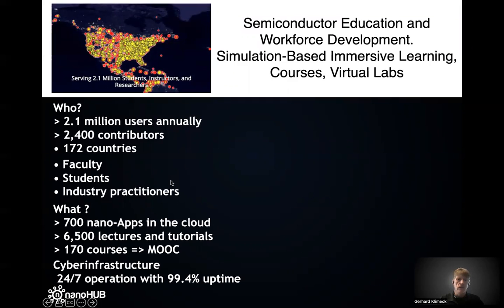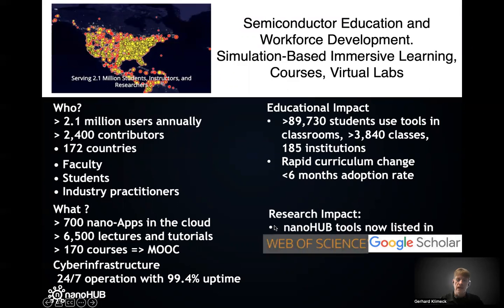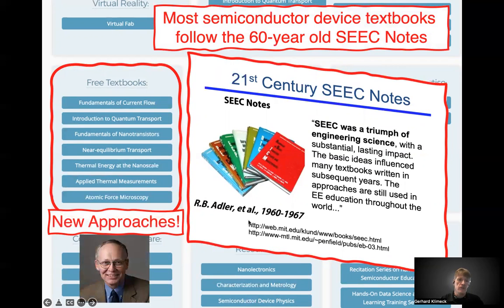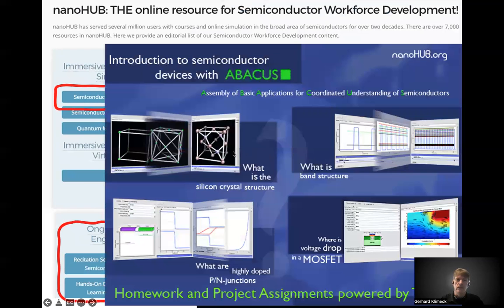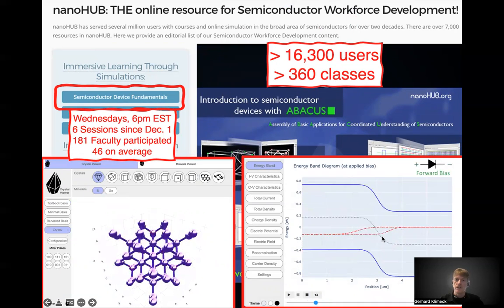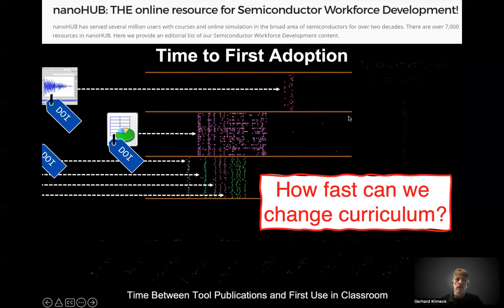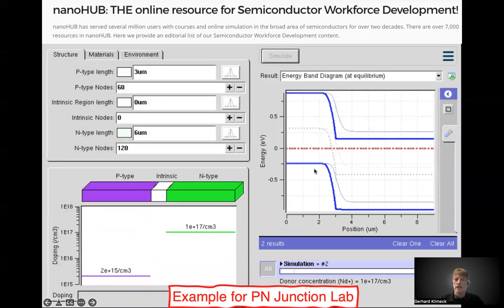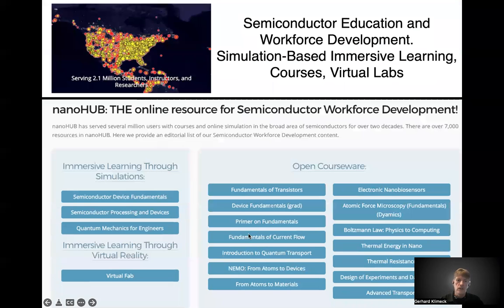nanoHUB.org: Immersive Online Semiconductor Education & Workforce Development with Academic Adoption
Over 150,000 nanoHUB users have run over 7 million simulations in browsers.   Most nanoHUB apps deal with semiconductor device and materials modeling. These apps provide very simple and intuitive interfaces to community codes that are hard to install, operate, and to maintain even for experts.   As such nanoHUB created the first end-to-end scientific cloud enabling users to focus on solving problems rather than installing and maintaining software.  Any portal provides access, installation, and compute cycles, however, usability is most often neglected.  Most scientific tools focus on solving “any” simulation problem in a specific problem range.  Such comprehensiveness makes these tools usable by experts only, typically after intensive training.  nanoHUB has instead focused on delivering a spectrum of apps that individually have a limited capability compared to the underlying toolset, but as a whole set cover a vast swath of problems.   The results are stunning.  Our user analytics prove that over half of the simulation users participate in structured education through homework/project assignments.   We can identify classroom sizes and detailed tool usage [1,2]. We can begin to build mind-maps of design explorations and assess depth of explorations for individuals and classes. While parts of academia has struggled to innovate curricula we have measured the median first-time app insertion into a class to be less than six months.  Over 180 institutions have utilized nanoHUB in their curriculum innovation in over 5,000 classes.   2 million nanoHUB visitors explore lectures and tutorials annually.  With such a community presence we believe nanoHUB is the platform of choice to deliver online modeling, simulation, virtual environments, and lectures for the US initiative on workforce development.

[1] Krishna Madhavan, Michael Zentner, Gerhard Klimeck, "Learning and research in the cloud", Nature Nanotechnology 8, 786–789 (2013)